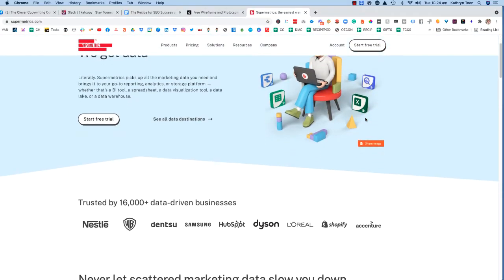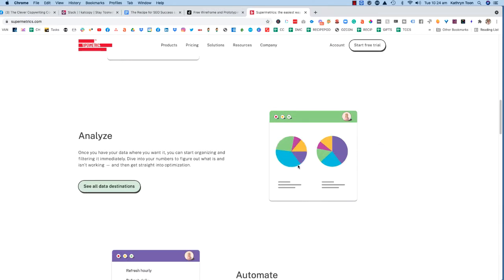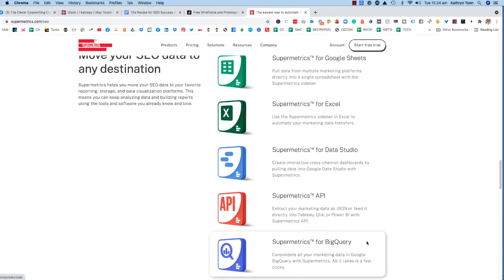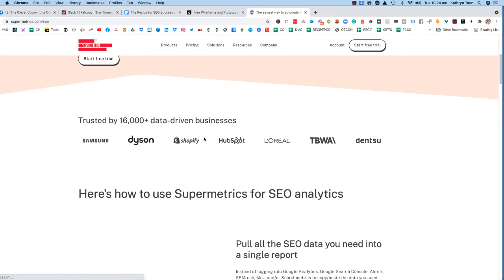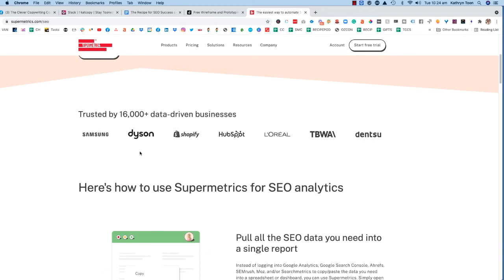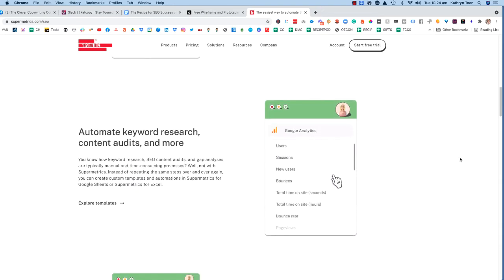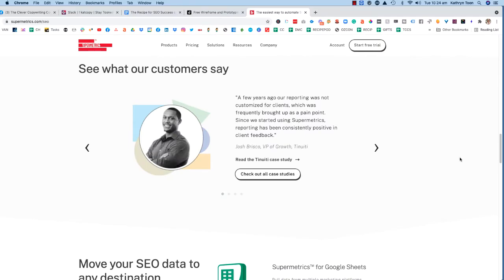Supermetrics and The Recipe for SEO Success - Improve your data and your rankings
Getting your website to rank #1 in search engines is tough!

All that sweat and tears invested in keyword research, creating content, and building backlinks.

Exhausting right?
And the truth is your efforts may come to nothing if you fail to understand what REALLY works (and what doesn’t) in your SEO strategy.
That’s where SEO reporting and analytics come in.

And I’m positively bursting with glee to have Supermetrics as a sponsor on the Recipe for SEO Success podcast.
If you’re not familiar with Supermetrics, here’s what they do in a nutshell:

It’s simple. Supermetrics moves marketing and business data to your reporting, analytics, and storage platforms.

This means you can use Supermetrics to:
Pull all the SEO data you need into a single report (whether that’s Google Sheets, Excel, or Google Data Studio)
Automate keyword research, content audits, and backlink reports
Set triggered email alerts to stay informed when a keyword's position changes.

And just for you, my SEO beasts: a Google Search Console template for Data Studio. This template will help you analyze your website’s search queries, most popular landing pages and branded vs. non-branded keywords performance.

Start your trial and grab your free template here